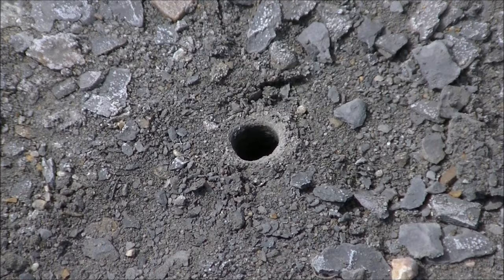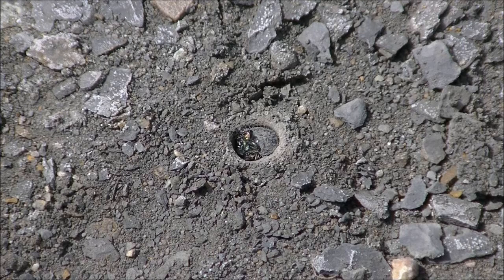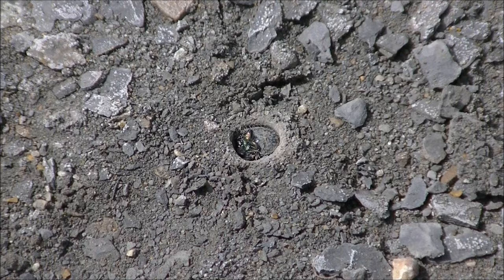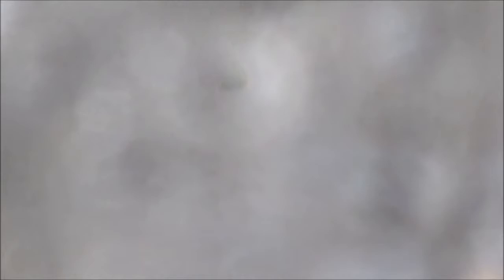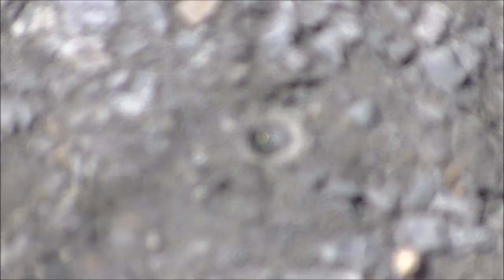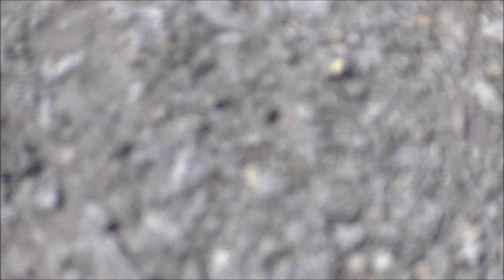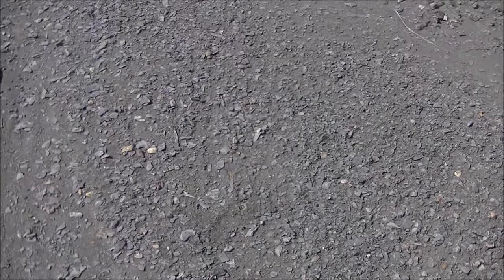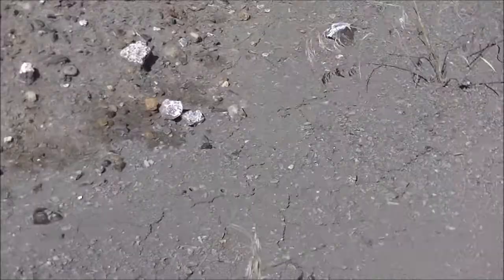Cicindela pulchra (beautiful tiger beetle) larva, educational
I give some background here on general tiger beetle larval behavior and show some firsthand, including habitat, hunting habits, and general distribution.